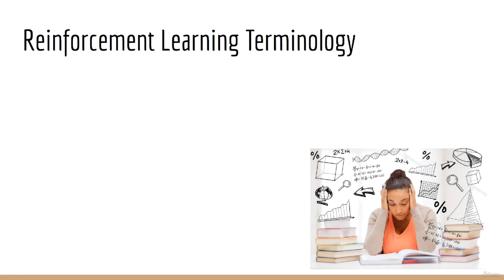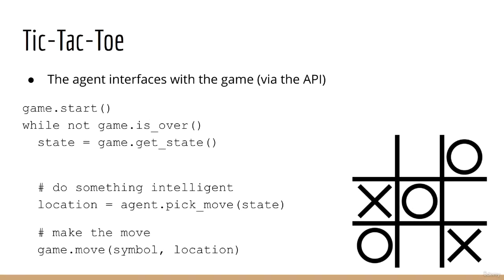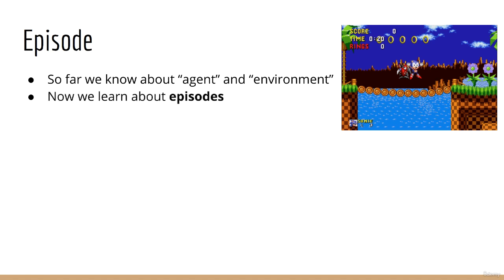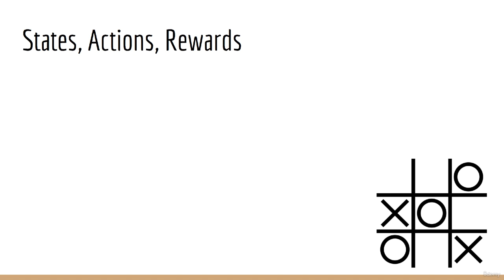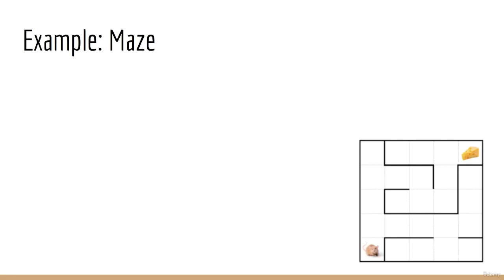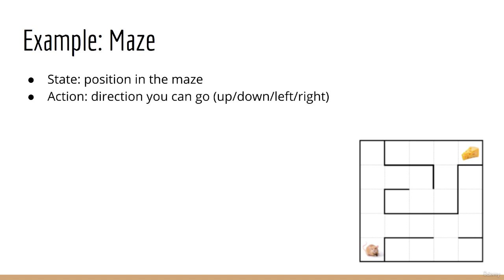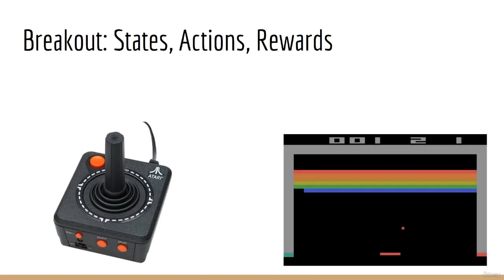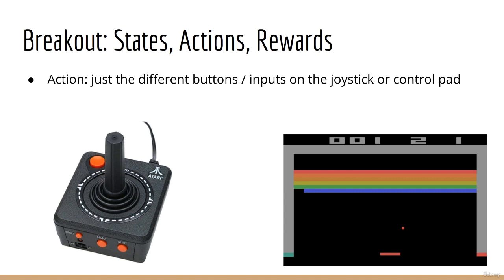6.2. Elements of a Reinforcement Learning Problem